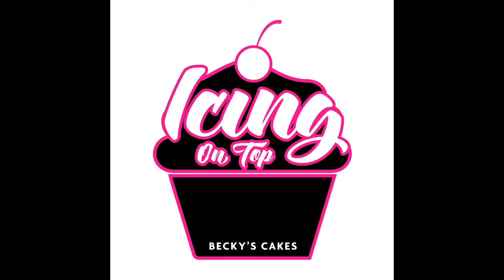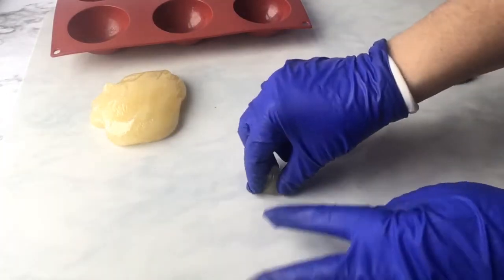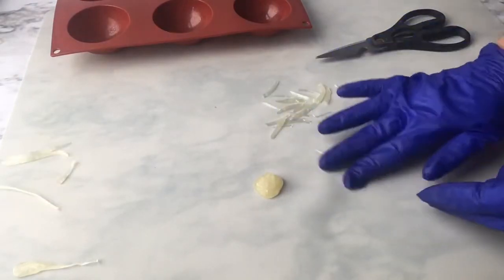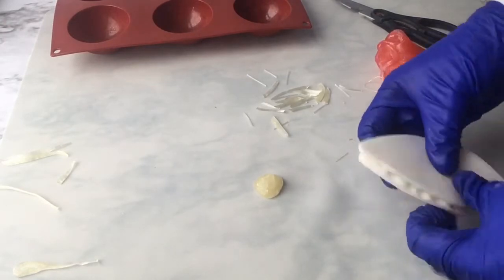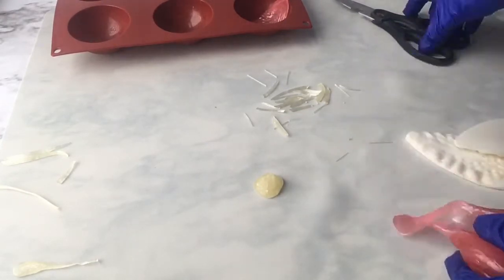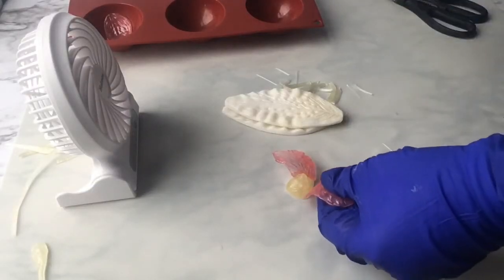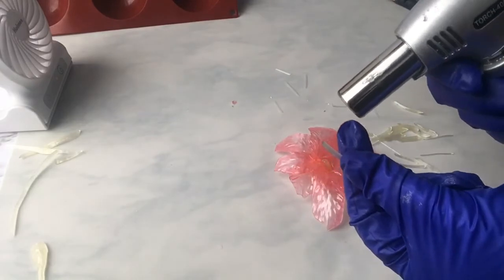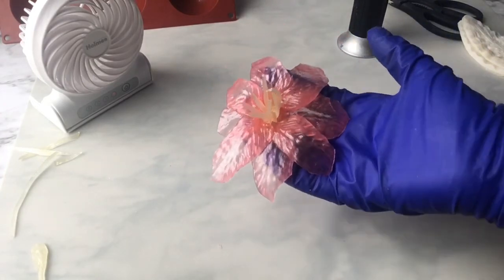Pulled sugar lily flower tutorial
Make an amazing pulled sugar lily that tastes like a lollipop!

 You can also make this using Isomalt, if you don’t want to make your own sugar.
I used this silicone petal press